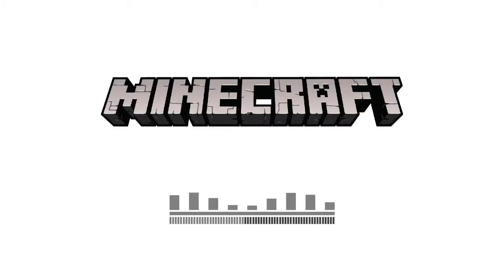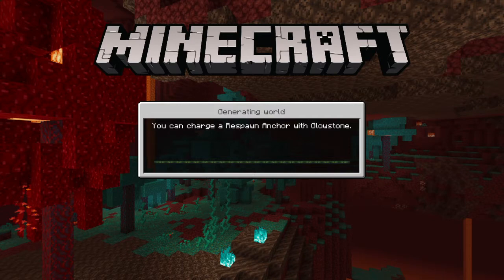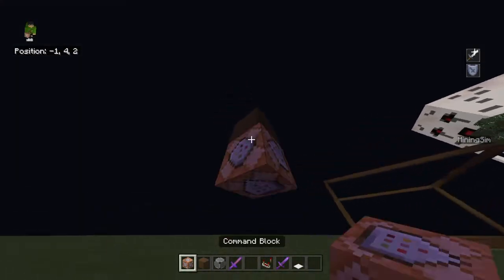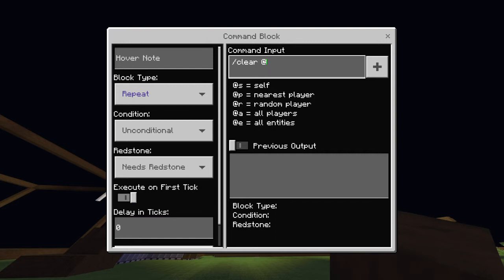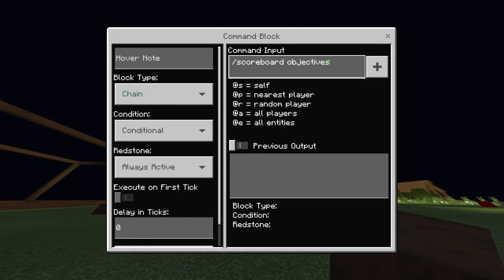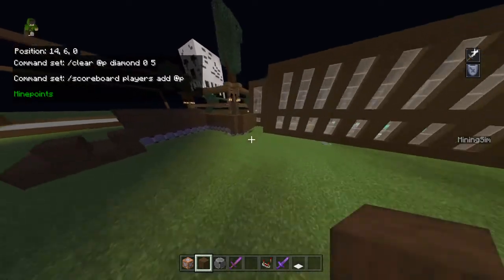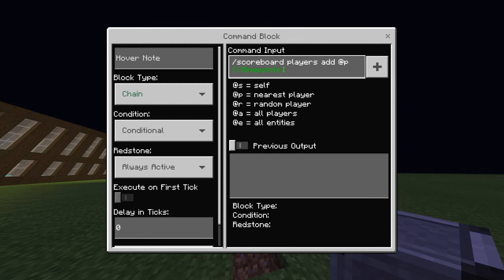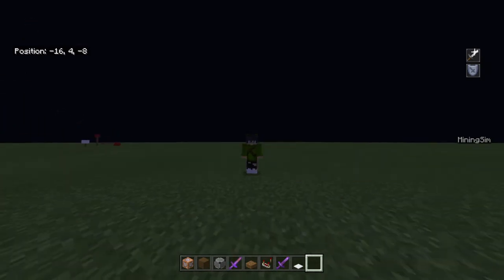How to build converters in minecraft Ps4 2021